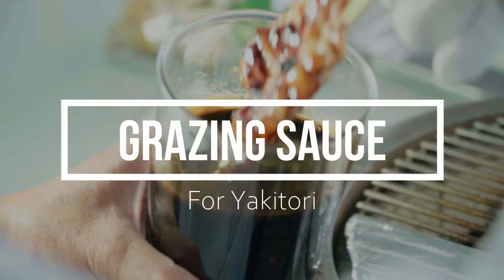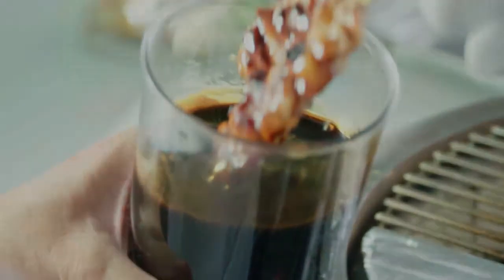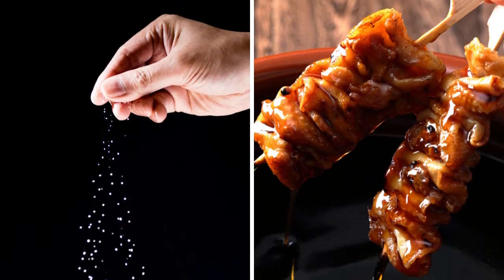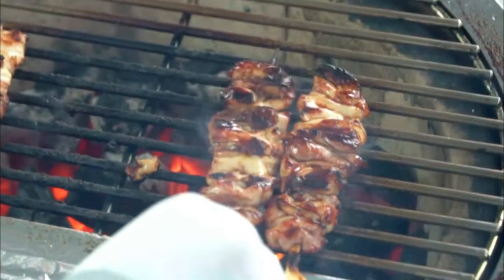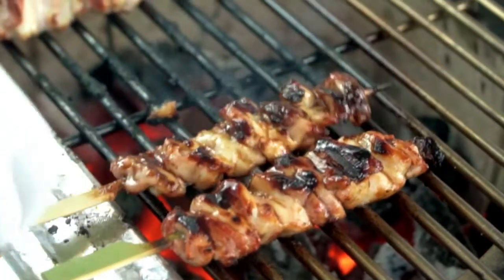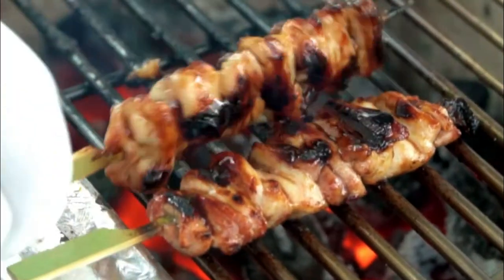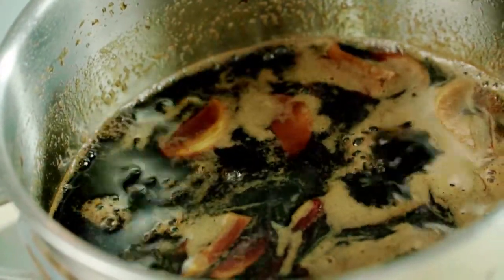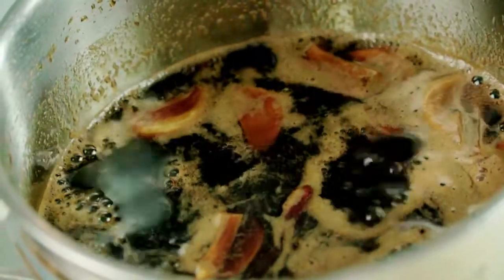Yakitori grazing sauce lesson